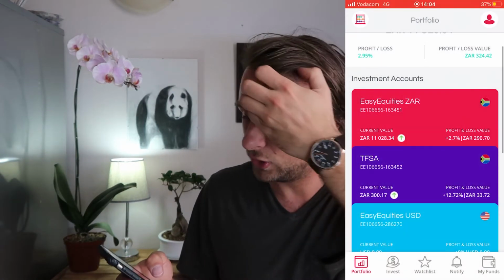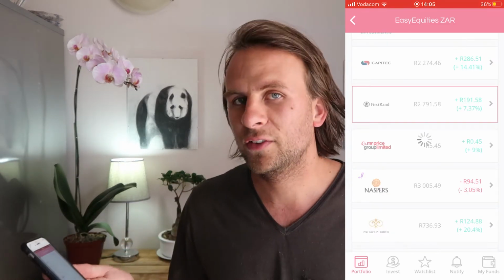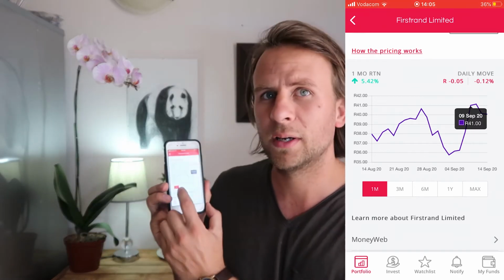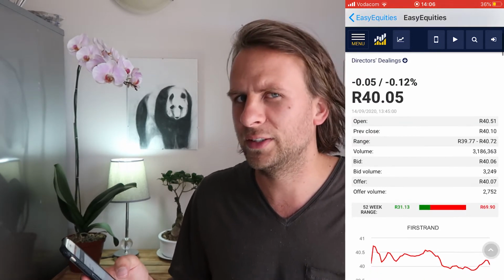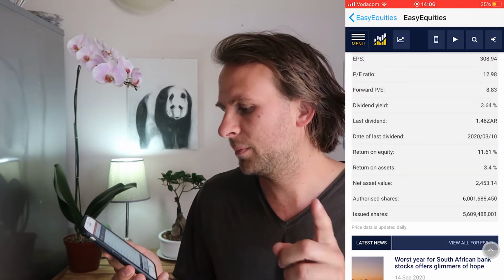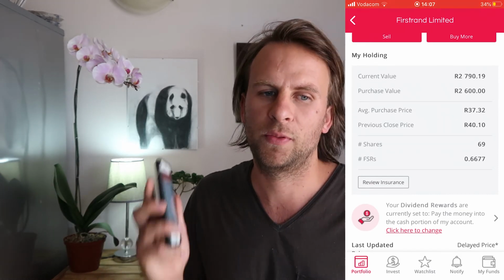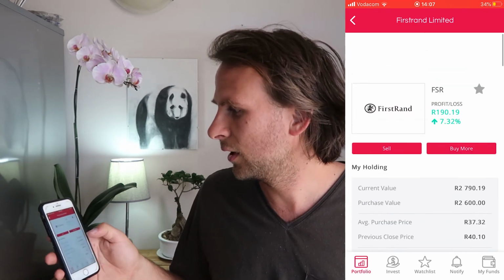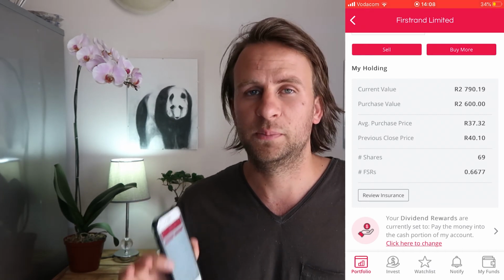DIVIDENDS using EasyEquities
a Basic 101 tutorial for understanding dividends using EasyEquities.